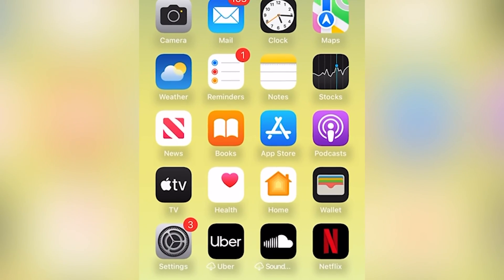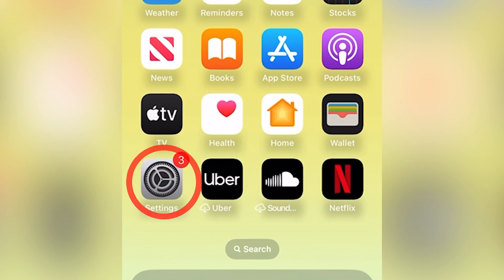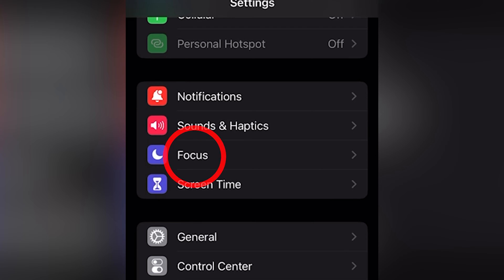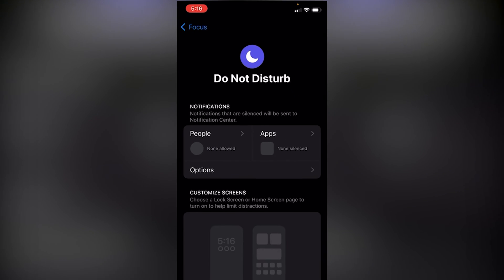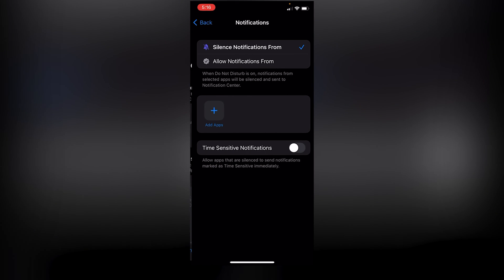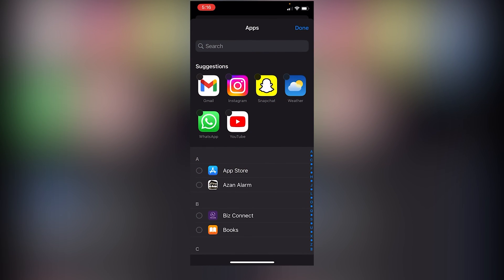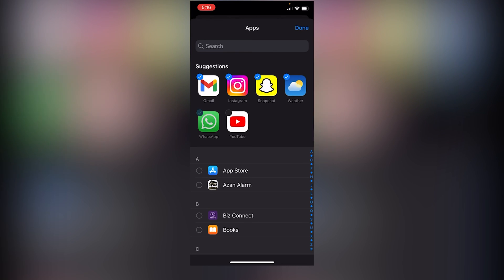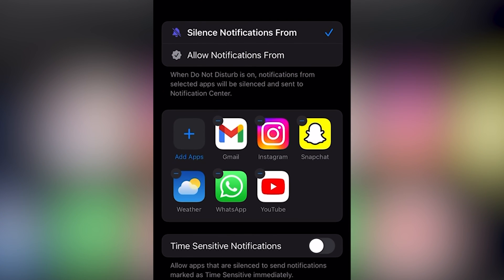How to Turn Off App Notifications on iPhone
Choose which app you don't want to receive notifications from. Turn off notifications quickly and select which apps you don't want to hear from anymore. Silencing notifications will turn off the top dropdown notifications that appear on iPhone. If you want to silence notifications, go into the "Focus" settings, under "do not disturb" and under the notifications settings, select each app that sends too many notifications.